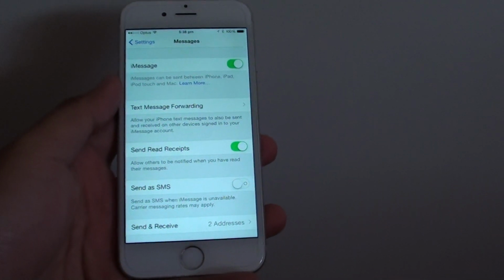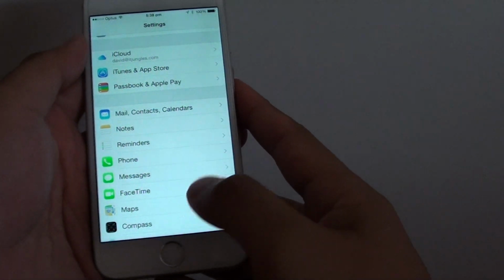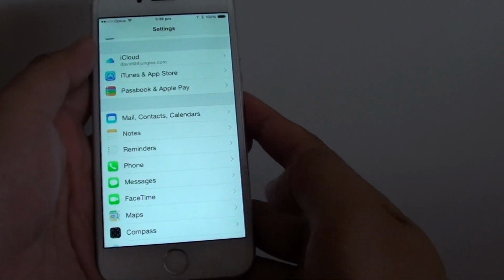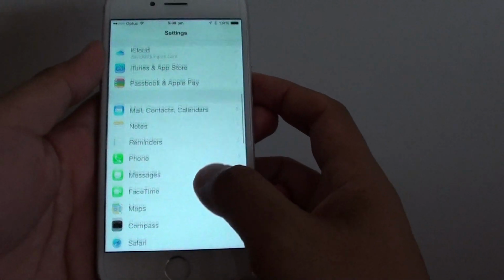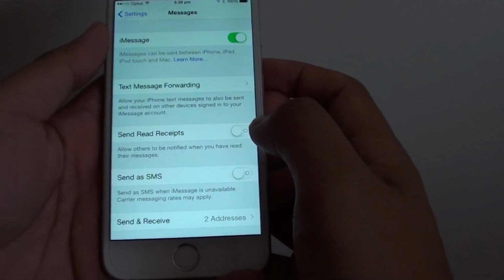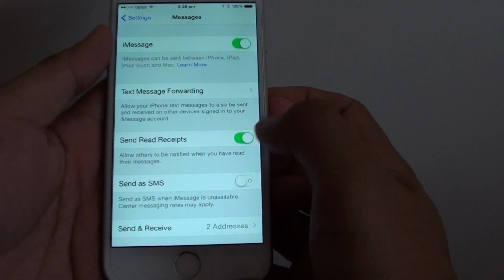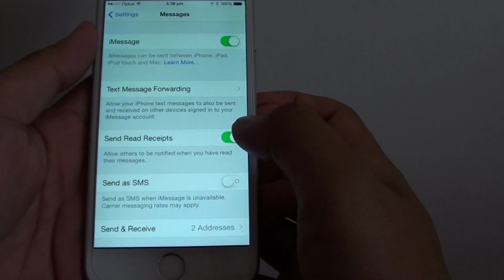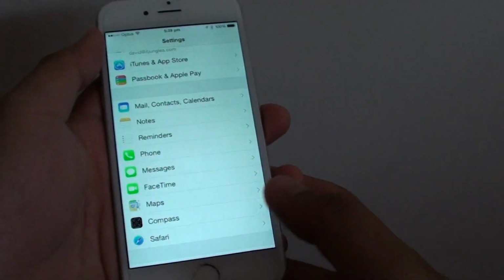iPhone 6: How to Enable / Disable Send Read Receipts of Text Messages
Learn how you can enable or disable Send Read Receipts of text messages on the iPhone 6.